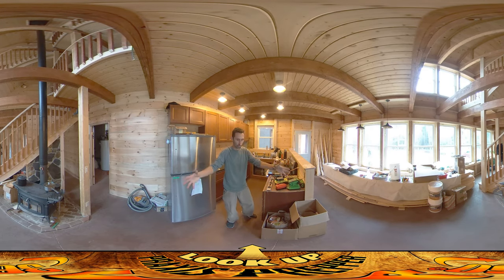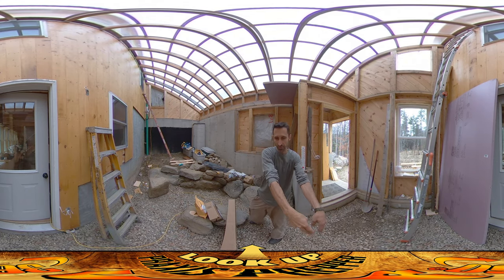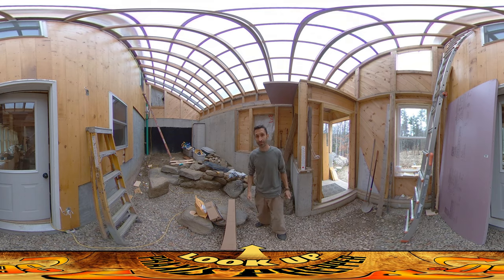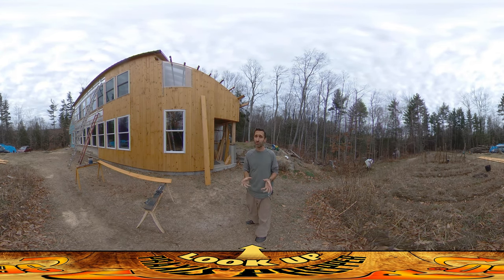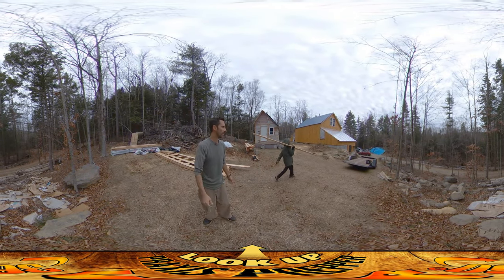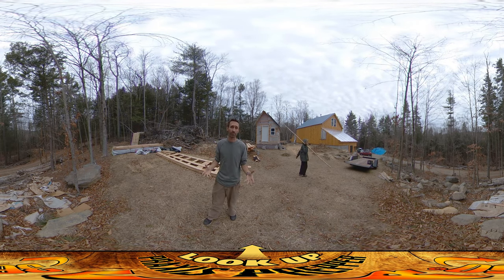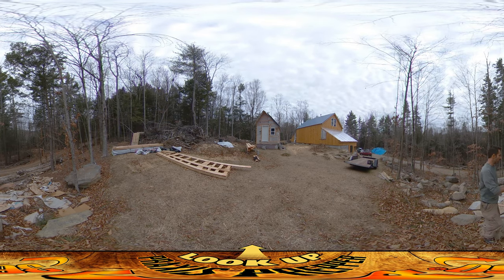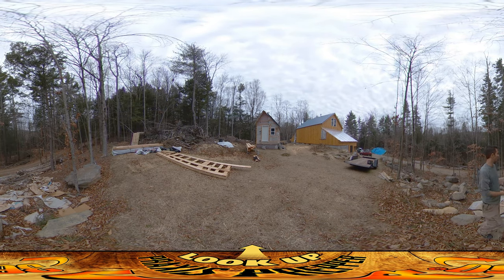Homestead Building - Everything Finishing Up, Radon Fan DONE! Lumber Issue, Well Line Insulation